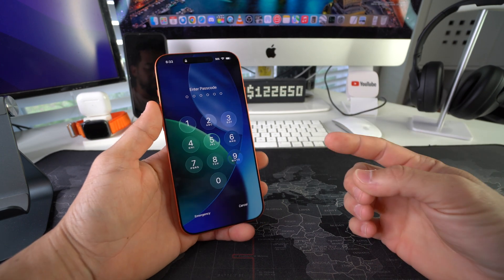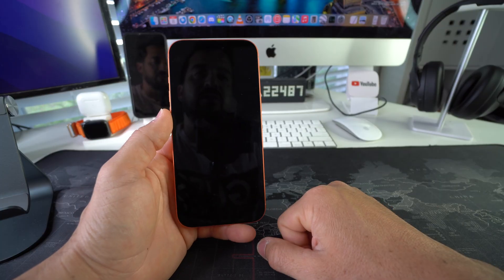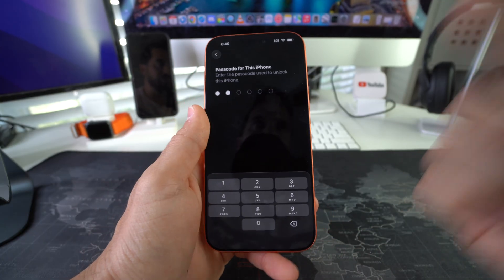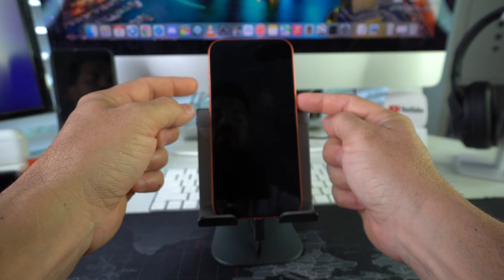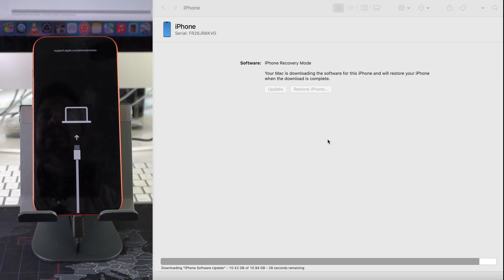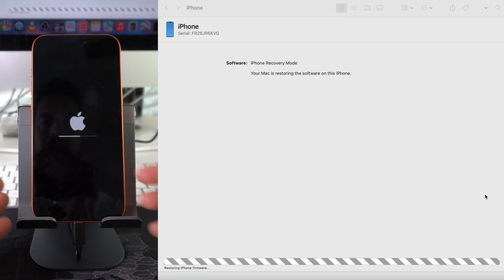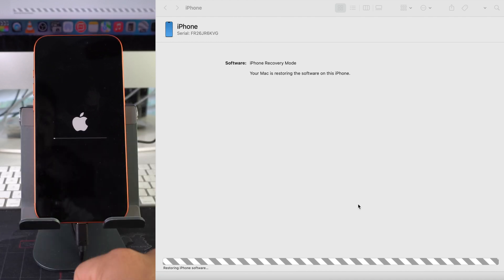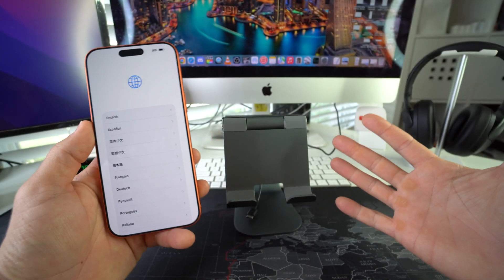How To Reset & Restore your Apple iPhone 17 Pro Max - Factory Reset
Did you forget your iPhone 17 Pro Max password? Or, is it disabled?

Here is the solution! This is a video on how to perform a factory reset on your Apple iPhone 17 Pro Max. Hard reset and Restore.

iPhone 17 Pro Max Models:
A3526 (International)
A3257 (USA)
A3525 (Middle East, Canada, Mexico)
A3527 (China)

Buy the Apple iPhone 17 Pro Max - coming soon

0:00 - Intro
0:59 - Reset with Settings
1:59 - Reset with Buttons
4:46 - Restore Mode Tips
6:34 - Outro

TECH STUFF
Custom iPhone Cases